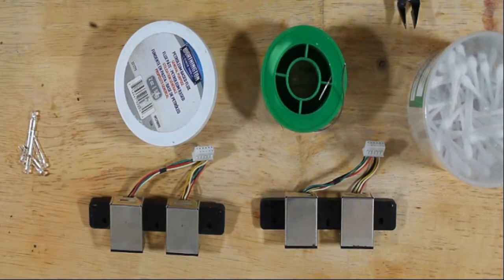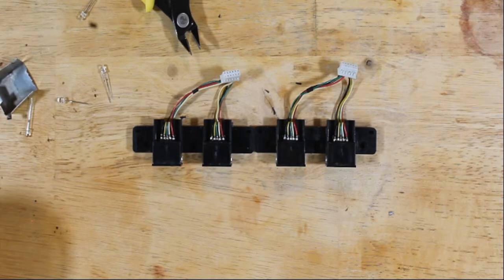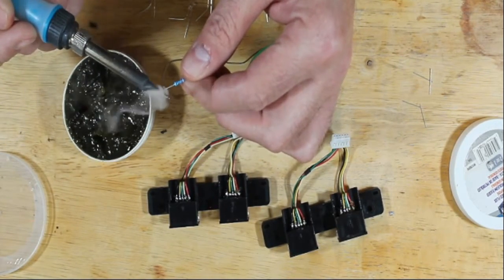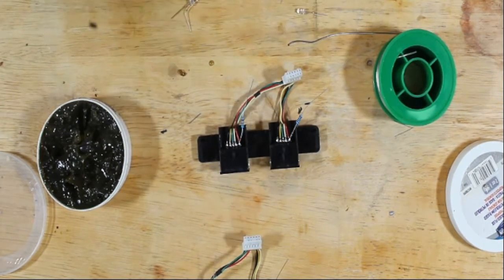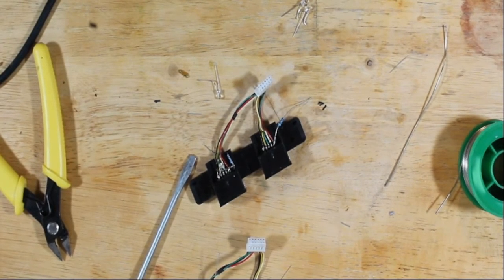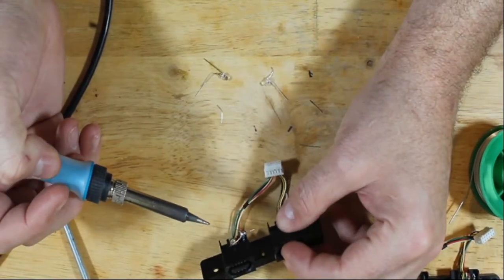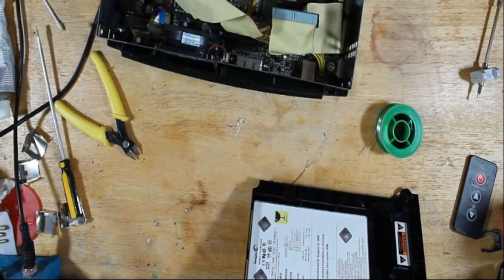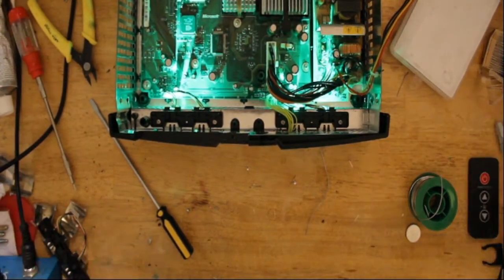XBOX Restoration and Giveaway (Video 6 - Adding LEDs)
Oooh... pretty lights!

We want your dead console! We will do a video to repair it for a fee...
or we will buy the system outright from you!
what you have.

New Here?
you may have on this, or other videos! Post your comments on the videos,

RGR Theme Music by Quantum String Orchestra